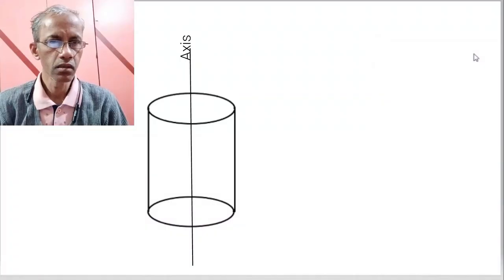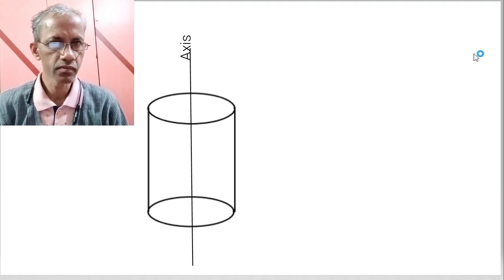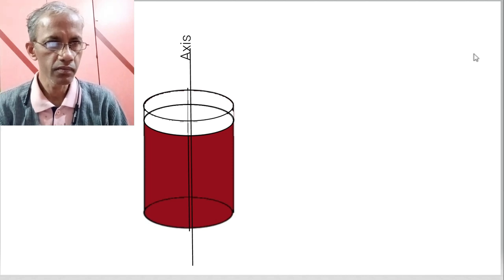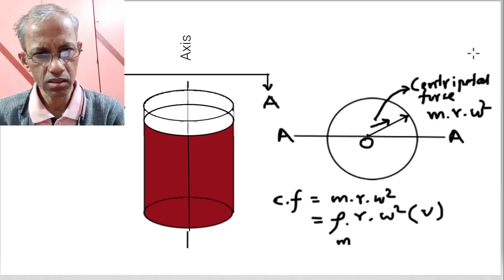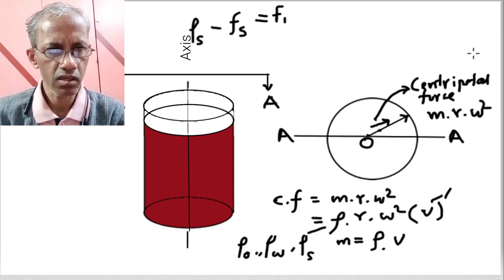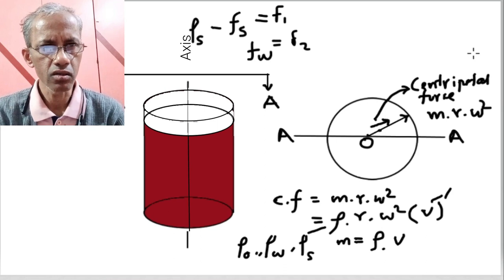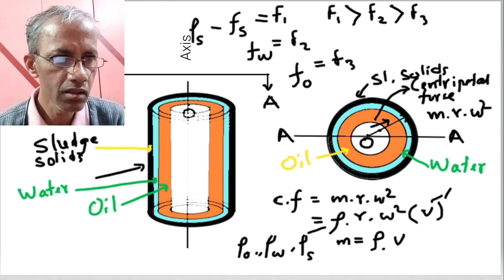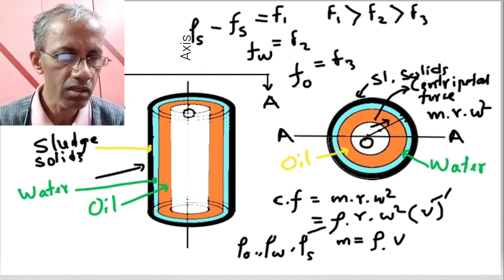Purifier for Second stage cleaning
The complete separation of impurities in first stage (Sett Tk) is impossible as the disturbances due to rolling pitching tend to remix the impurities with the separated oil thus convert the whole contents to that in bunker tank. So to separate the impurities  up to maximum extent a different equipment is used in the second stage - the Purifier.